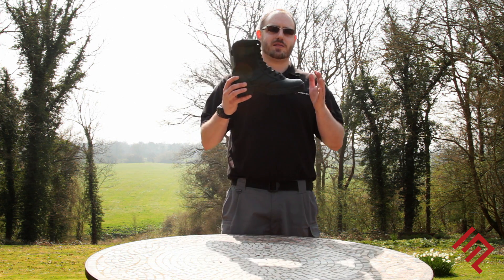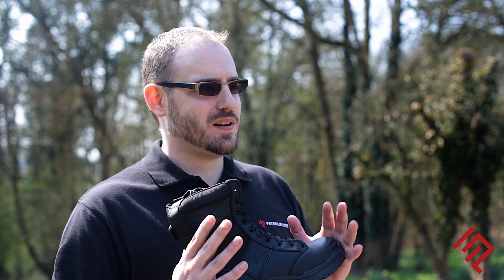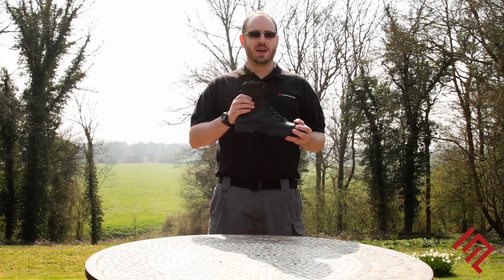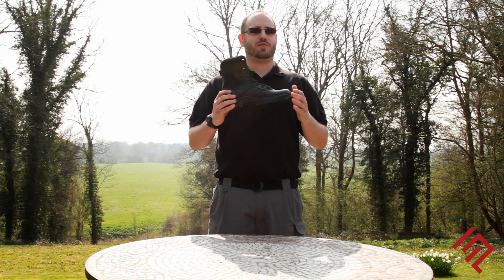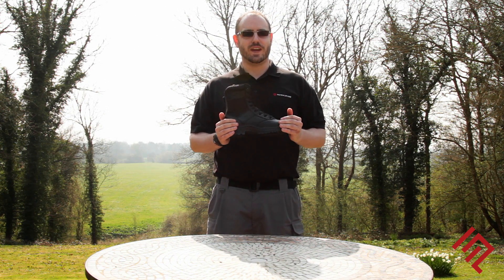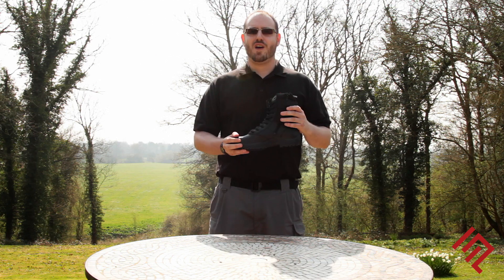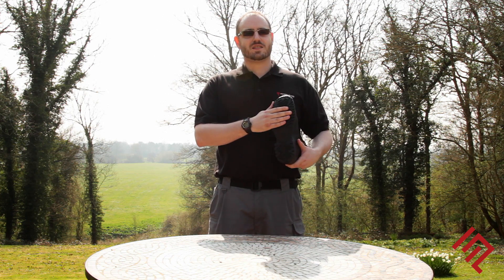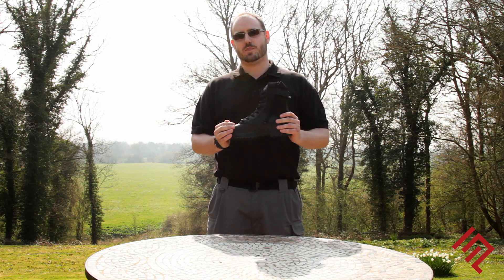Dr Martens Trent, Side Zip, Water Resistant, Tactical Boot | PatrolStore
The Dr Martens Trent, Side Zip, Water Resistant, Tactical Boot is designed to meet the high demands of police and security tactical, the dr martens trent, side zip, water resistant, tactical boot features a waterproof industrial leather and water resistant extra tough nylon upper with heavy duty eyelets and water-resistant YKK side zip for maximum weather proofing whilst remaining breathable – so you can rest assured that your feet will stay nice and dry at all times. The Dr Martens Trent, side zip, water resistant, Tactical Boot features Smartmask® cushioned footbed with an Agion® anti-microbial treatment, which ensures that every step taken is done so in complete confidence and comfort.

DOP: Sam White